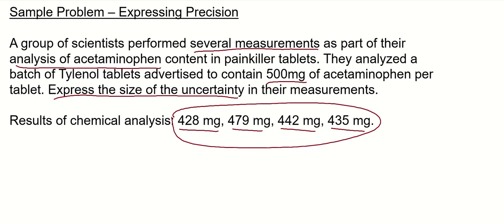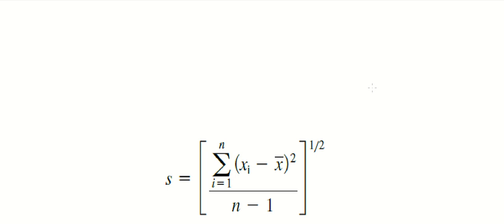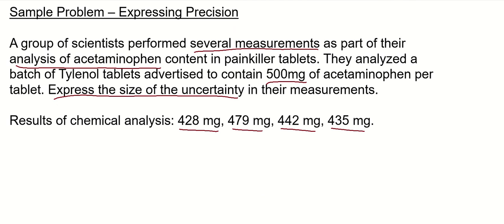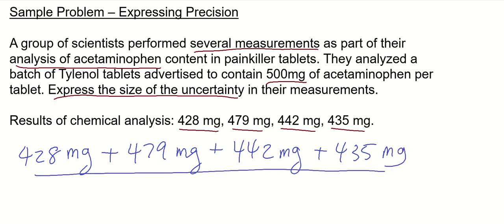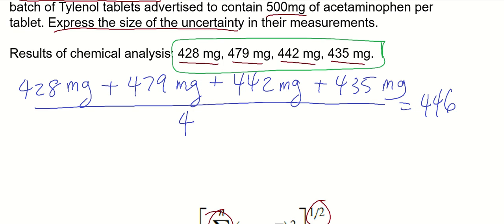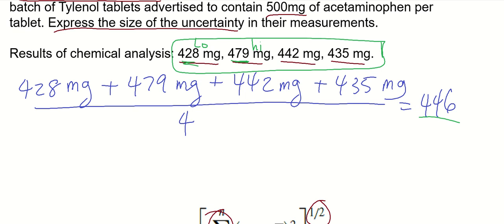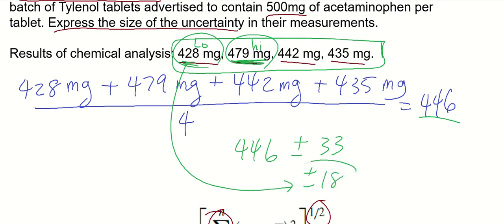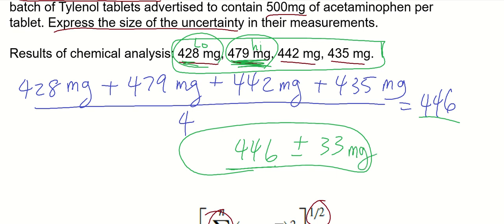Expressing Precision / Uncertainty in Measurements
A group of scientists performed several measurements as part of their analysis of acetaminophen content in painkiller tablets. They analyzed a batch of Tylenol tablets advertised to contain 500mg of acetaminophen per tablet. Express the size of the uncertainty in their measurements.

Results of chemical analysis: 428 mg, 479 mg, 442 mg, 435 mg.